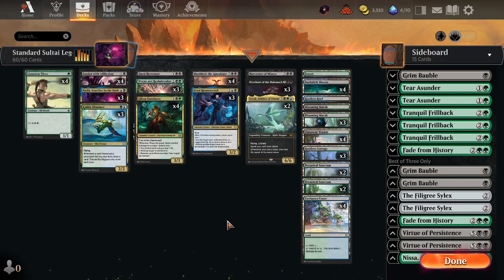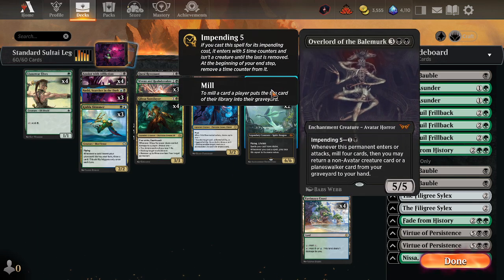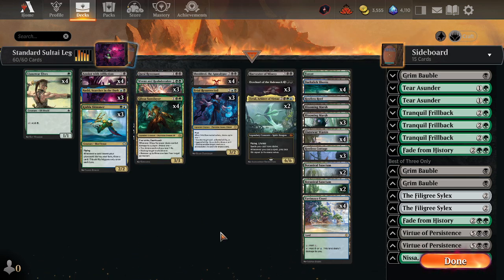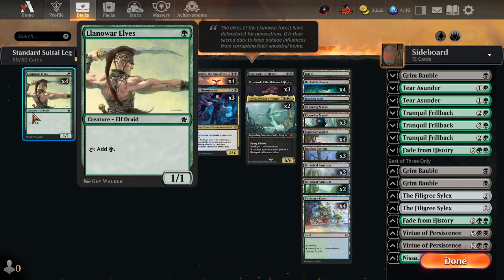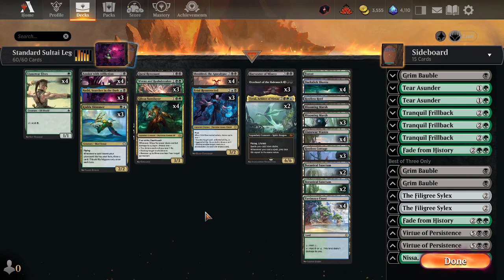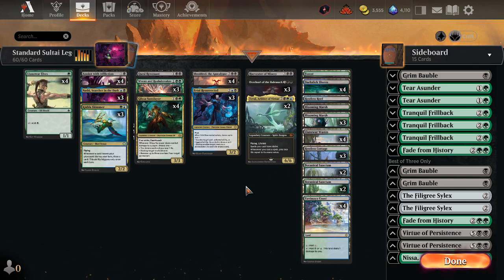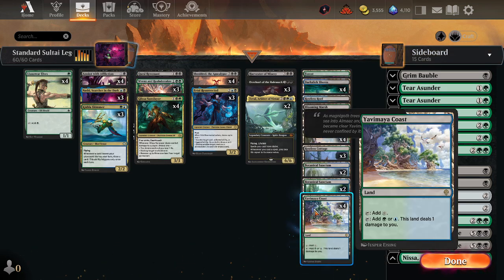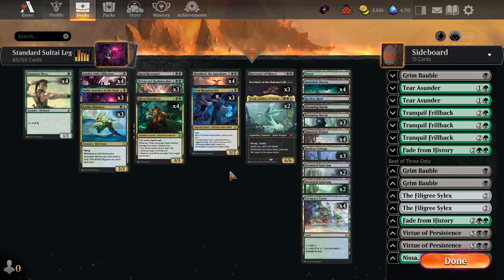[YAAV] 31.1 - Standard Sultai Legends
Sometimes a set comes out and your deck remains mostly the same and still good.  Perhaps, I should have been playing Llanowar Elves from the beginning, but that would mean I would be doing what every other green deck is doing.  Common sense has now prevailed!  Turn 2 casting a 3 mana threat followed by another threat or removal is just so satisfying. Overlord looping Ertai is also quite gross. Drawing a surprising amount of cards with Kishla Skimmer.

It plays like a rock deck. Good cards and graveyard shenanigans, but it doesn't rely on graveyard shenanigans completely.

I have been mowing down  everything from monored to izzet aggro to azorius artifacts to caretaker's talent tokens. Nothing scares me :0) Except misplays